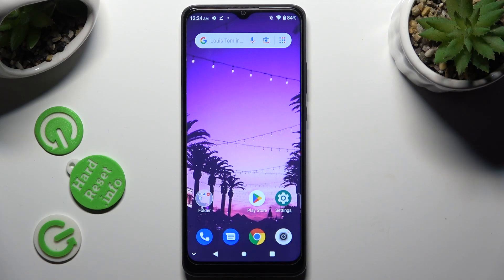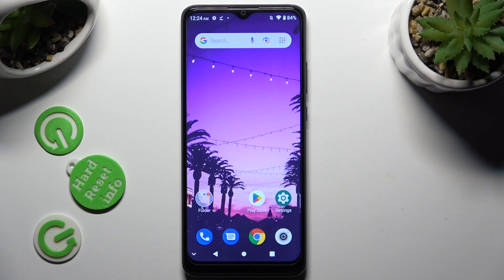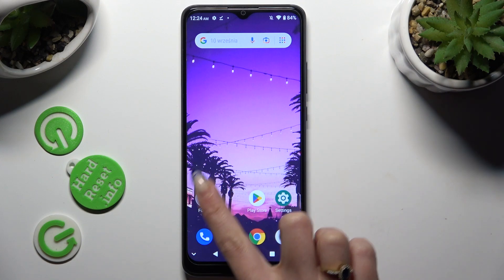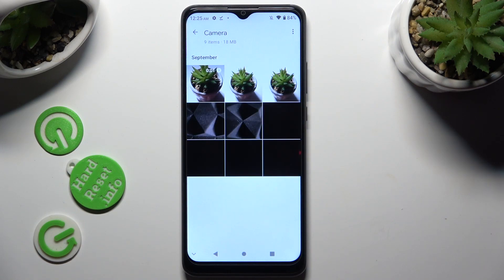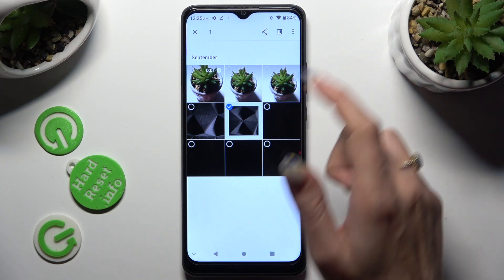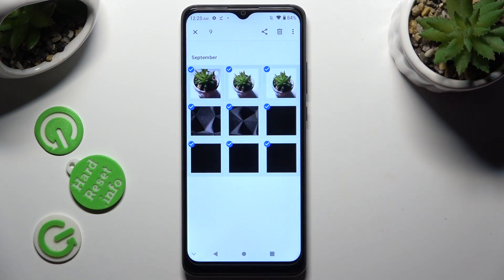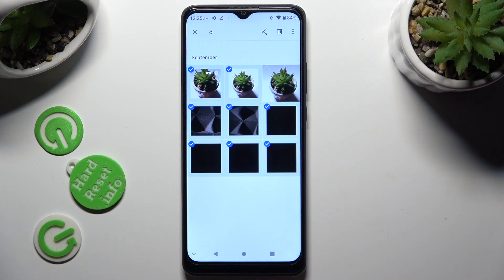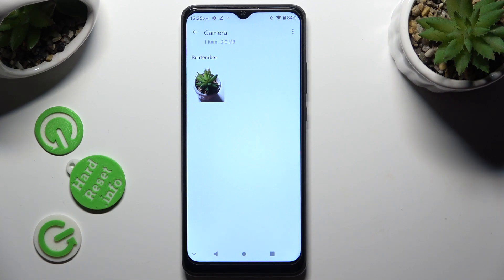How to Delete Multiple Photos At Once in Gallery on ZTE Blade A51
Learn more info about ZTE Blade A51:
Join us in this YouTube tutorial as we simplify the process of selecting and removing multiple photos and videos at once on your ZTE Blade A51. If your device is bursting with media files, deleting them individually can be a hassle. Our step-by-step guide will walk you through effortlessly selecting multiple items and deleting them with just a few clicks. Plus, we'll teach you how to utilize the "Trash" folder to recover accidentally deleted media. Whether you're looking to free up space or declutter your gallery, this tutorial streamlines the process. Grab your ZTE Blade A51, and let's get started!

How to remove multiple pictures from the gallery on a ZTE Blade A51? How to erase multiple gallery files simultaneously on a ZTE Blade A51? How to manage gallery photos and videos on a ZTE Blade A51?